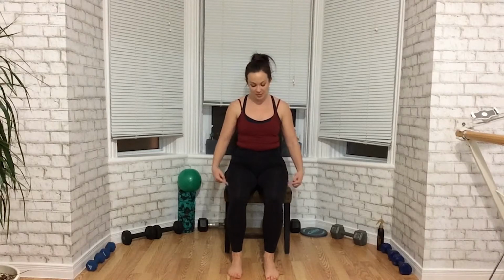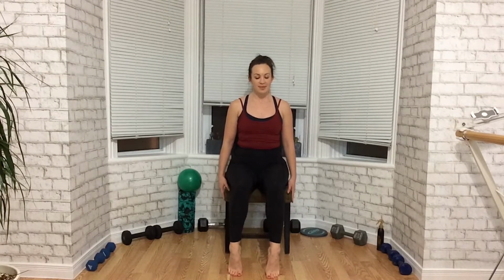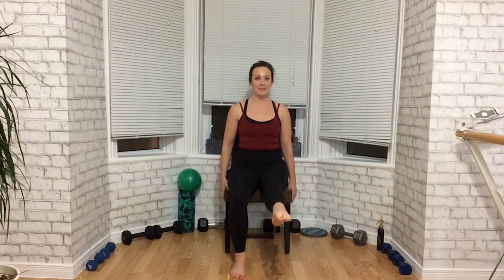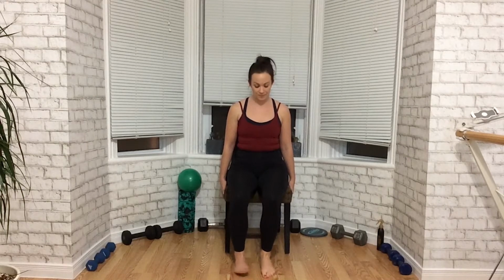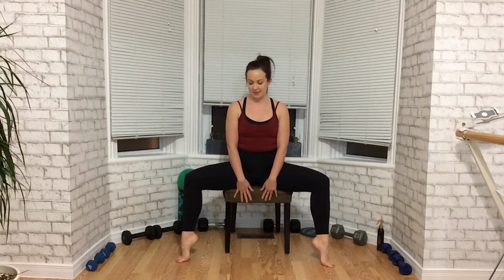Sit On This Series: Part 1 Lower Body | Pilates on Demand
## Welcome to Part 1 of our Sit On This Series! ##
A quick chair-based movement snack focusing on muscular engagement through the lower body. Turn your core on to keep your upper body still and let your lower body do the moving. This mini workout is perfect as a study/work break when you have a few free minutes but don’t want to leave your chair! For an added challenge, strap on some ankle weights.

This series is great for beginners.

OUR STORY:
Exercising from home can be hard as F - BUT it doesn’t have to be!

Pilates on Demand is here to give you the tools to make working out at home simple and realistic to fit into your lifestyle. We are a Canadian online Pilates class platform designed for real people with real bodies that’s accessible anywhere in the world. We like to take the guess-work out of exercising, to keep you motivated, and to keep your workouts interesting!

Our mission is to build strength and confidence across the world using an accessible, inclusive, and supportive body-positive approach. Our workouts are not focused on how you look, but rather on how you feel.